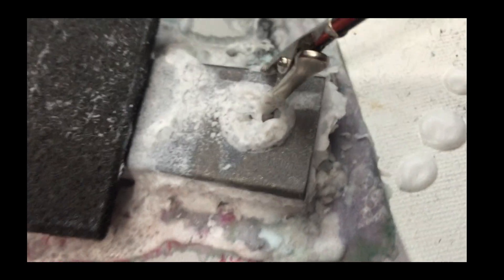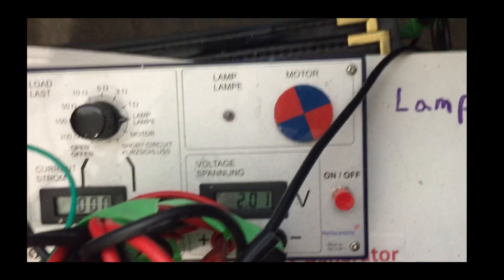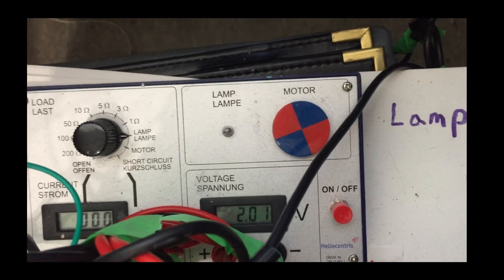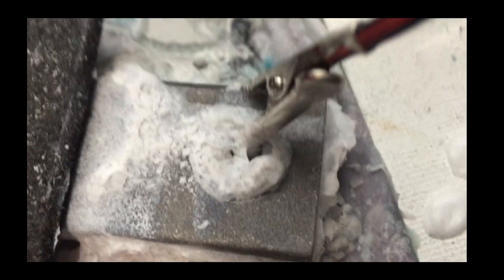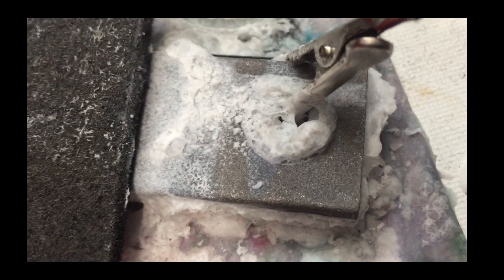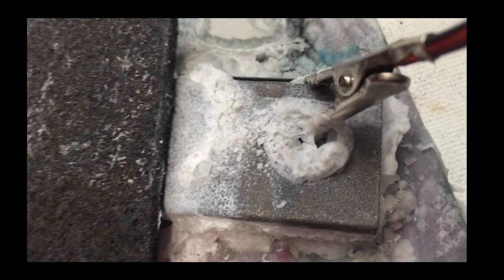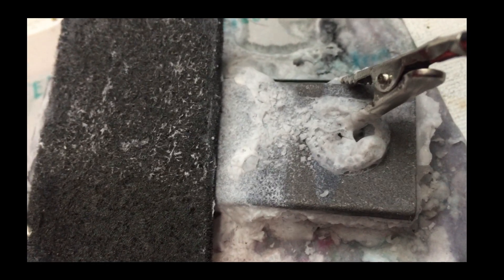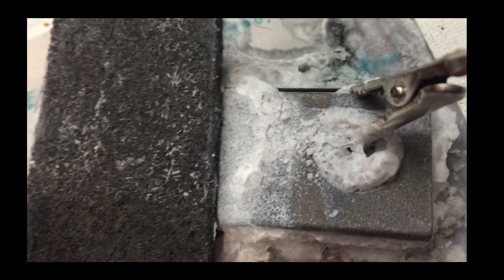Crystal Cell Keeps Charging UP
Just an update on the crystal power cell. As the days go by the voltage keeps  charging up and I can short and it comes right back. This method is looking good and I already have ideas for my next type of power cells.

For more information on how I get the PEG solid state electrolyte powder to crystallize without water please watch the first video